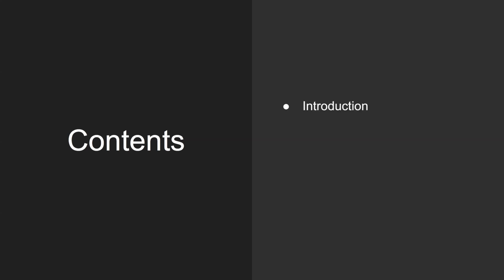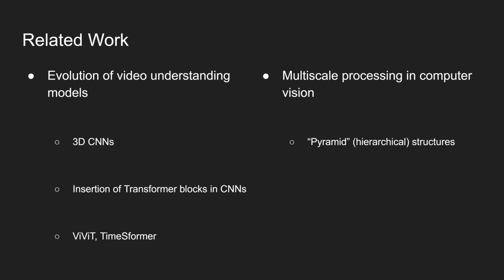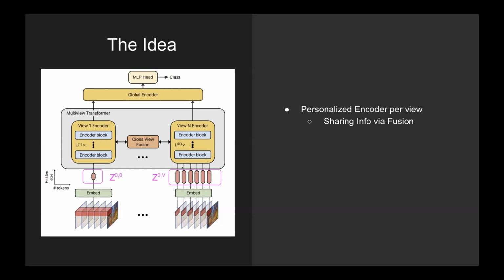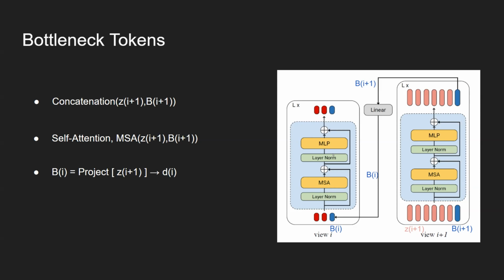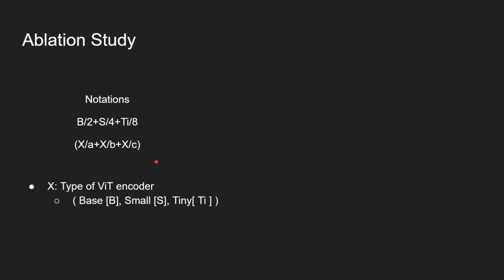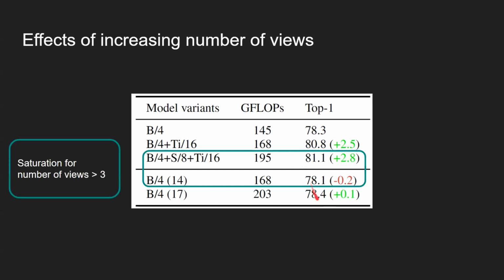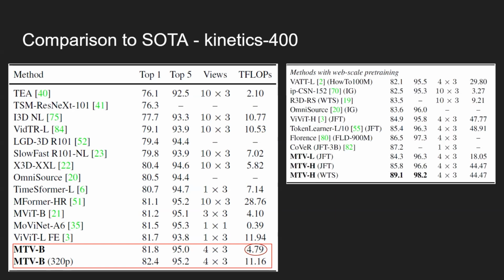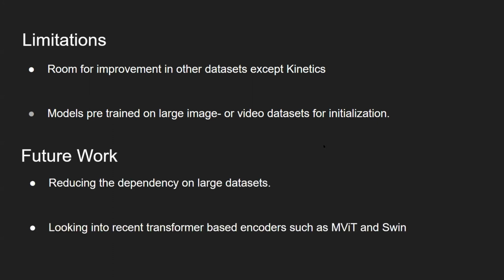lecture 22 CAP6412